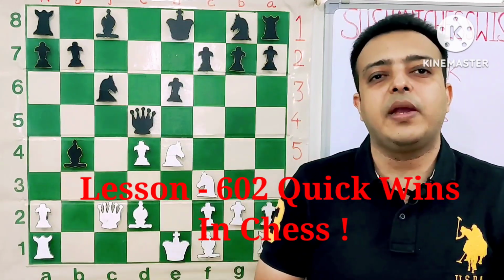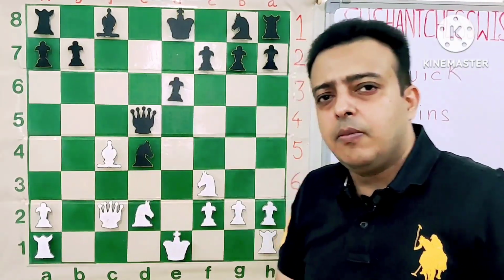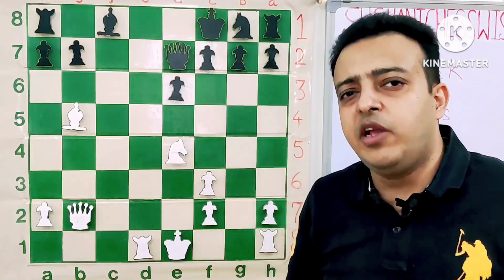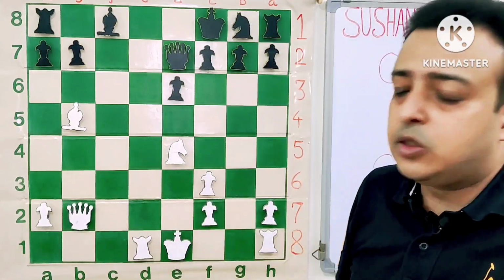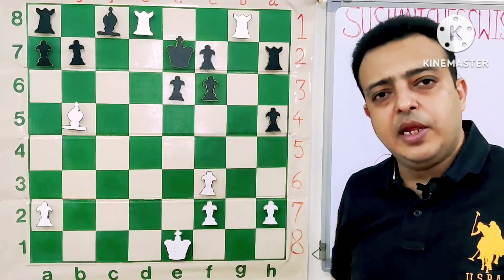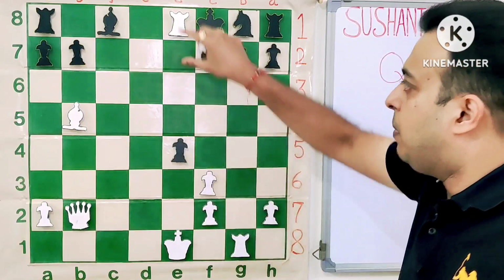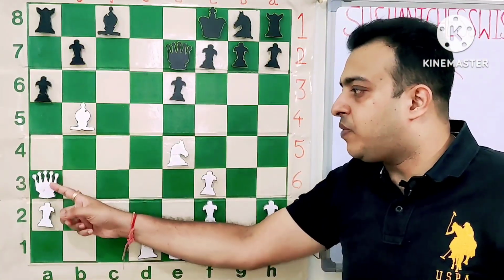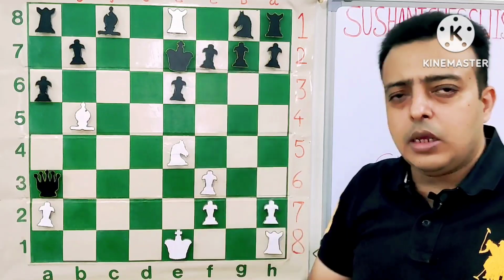Lesson - 602 Quick Wins In chess ! A World Champion Looses In 19 Moves !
The Position Is reached after the following moves :-

Benitez VS Euwe

1 e4 c5 2 b4 cb4 3 d4 d5 4 ed5 Qd5 5 c4 bc3 6 Nc3 Qa5 7 Bd2 e6
8 Ne4 Qd5 9 Qc2 Nc6 10 Nf3 Bb4

Hello Friends ,

Thanks